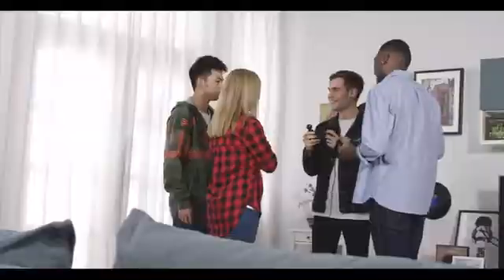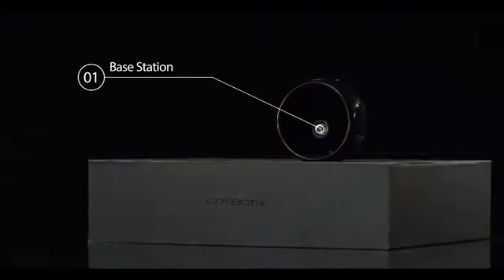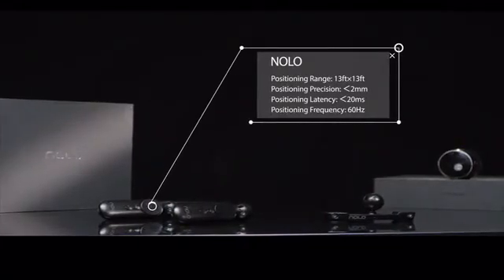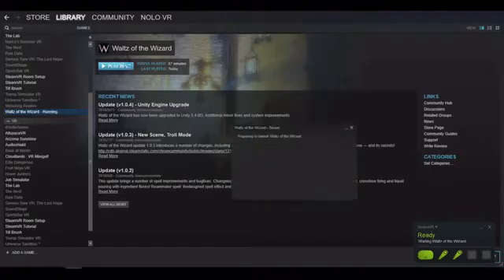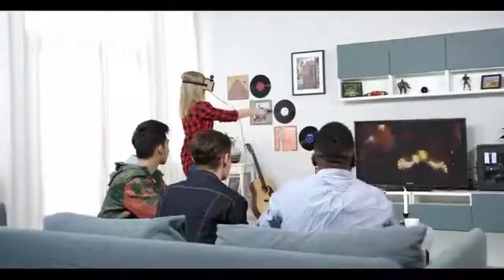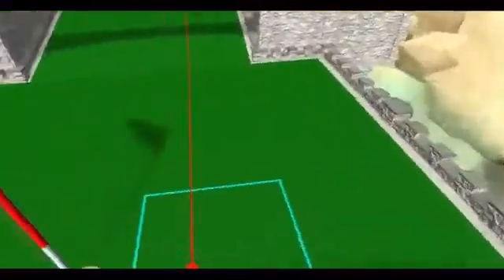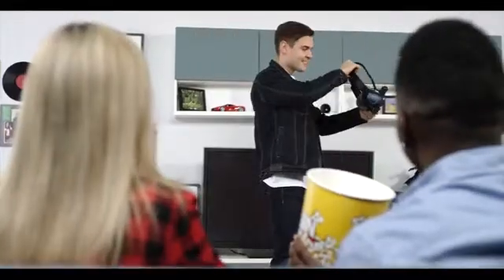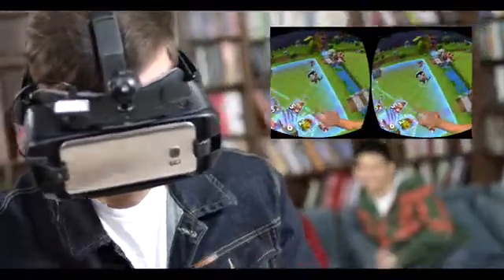NOLO VR Motion Tracking SteamVR Play anf Mobile Smartphone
The world’s first front-facing room scale motion tracking system that is both compatible with mobile and Steam VR game play.

Put on your mobile headset and interact with the environment naturally, turning the usual passive VR experience into an active one.